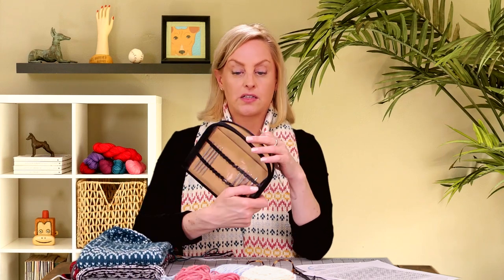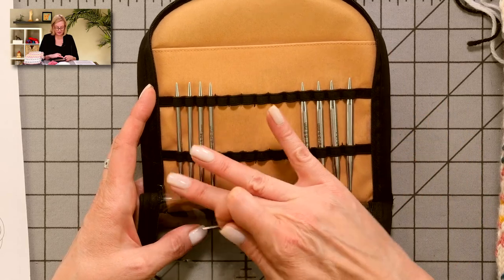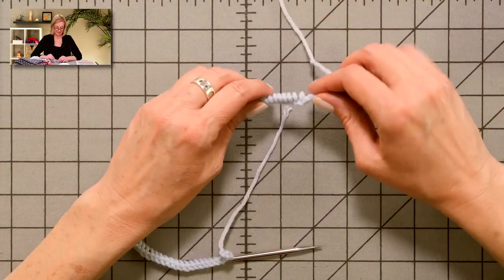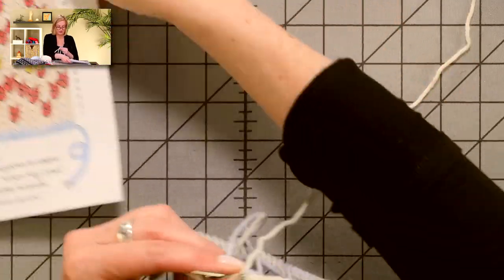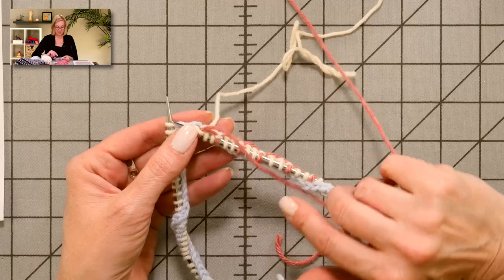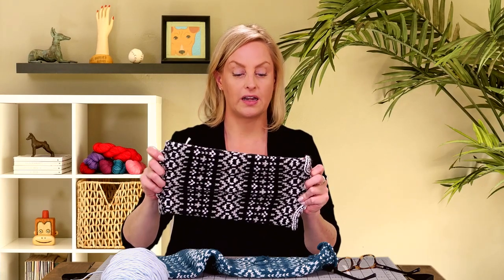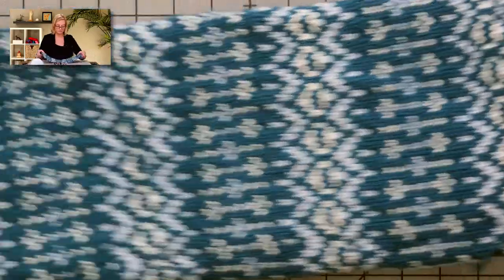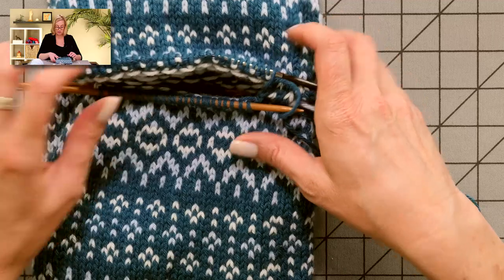Knitting Tutorial - Color my Cowl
You can find more information about Knitter's Pride needles, as well as retailers using these links:

The artist who drew the coloring page is Paula Pertile, Etsy shop DrawingsofKnitting: